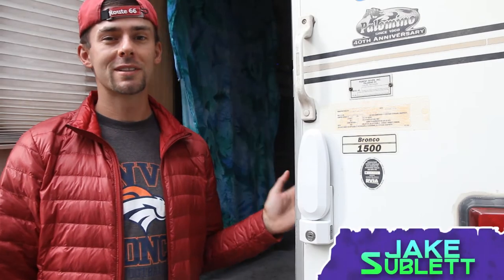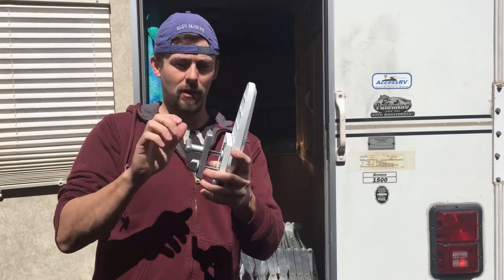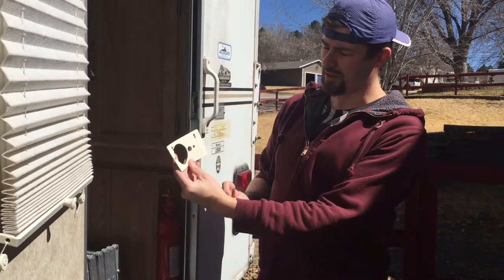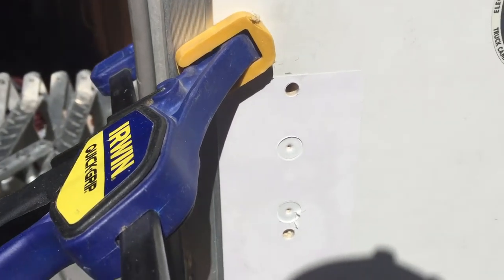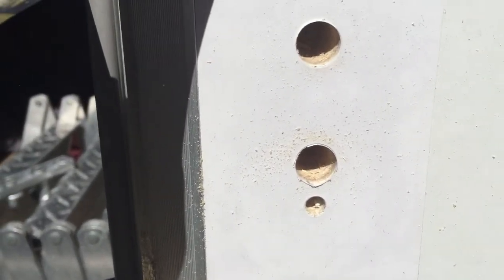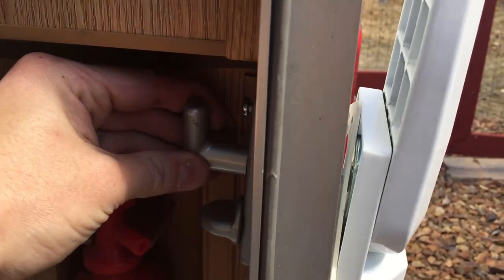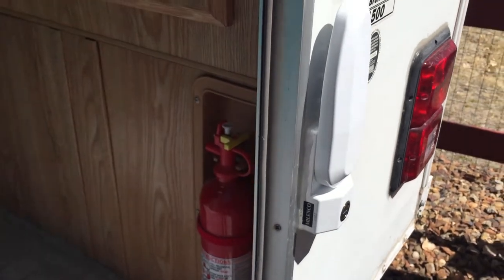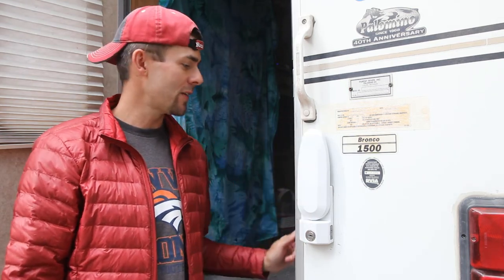Installing a Milenco RV Door Lock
The best security door lock on the market for RVs, Travel Trailers, Campervans, & Truck Campers. Easy to install and intuitive to use.